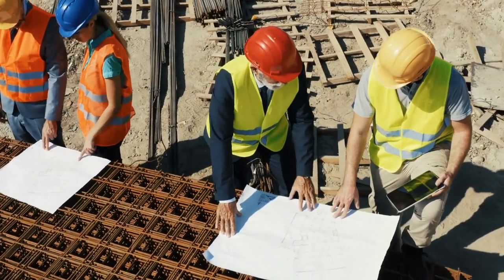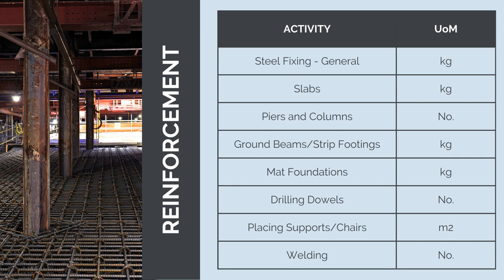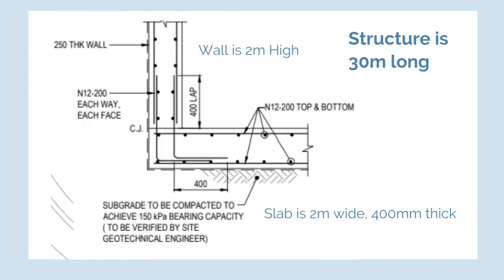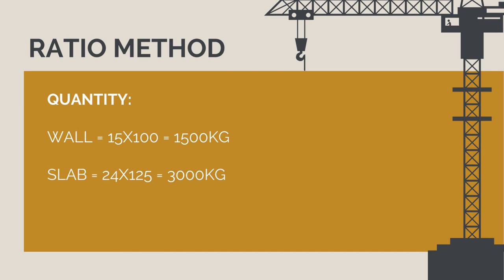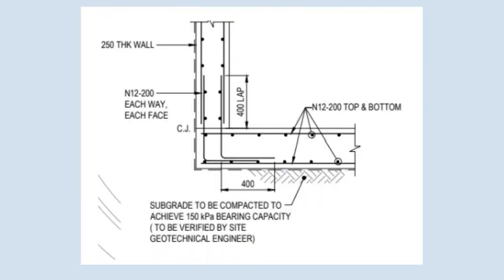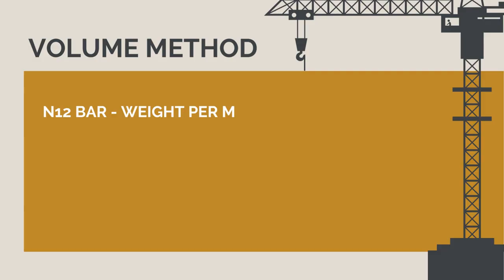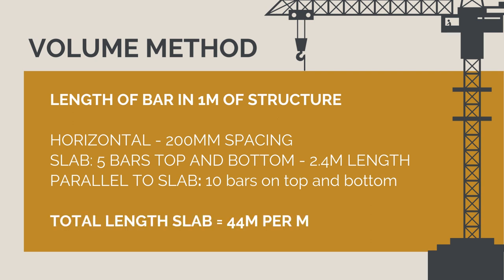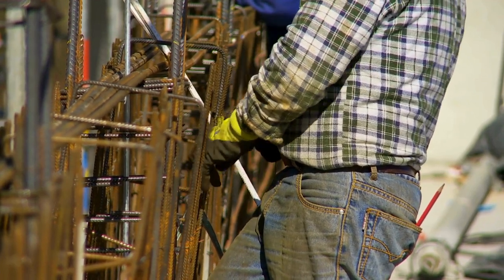How to calculate Steel Reinforcement quantities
Become a Construction Estimator

Efficient Steel Reinforcement Estimation Methods

In construction, accurate steel reinforcement calculation is crucial due to the cost and time involved. We'll explore two methods for estimating steel reinforcement in structures: the ratio method and the volume method. The ratio method offers a quick but slightly less precise approach, using standard ratios based on concrete volume. In contrast, the volume method demands more effort but provides pinpoint accuracy by calculating individual bar quantities from drawings. We'll take a closer look at both methods with a practical example, ensuring you're equipped to determine steel requirements efficiently and effectively. Whether you opt for speed or precision, these techniques will help you estimate material and labor costs with confidence.